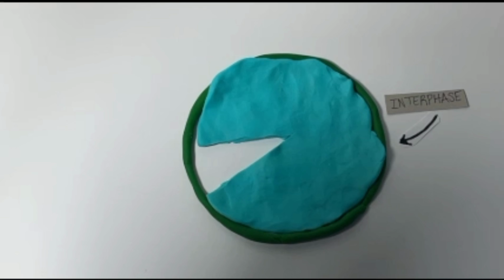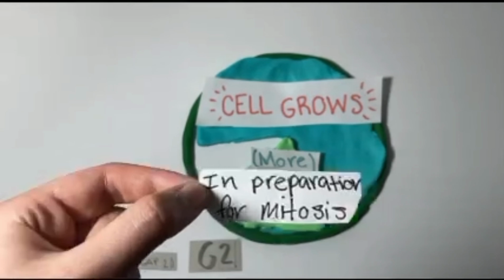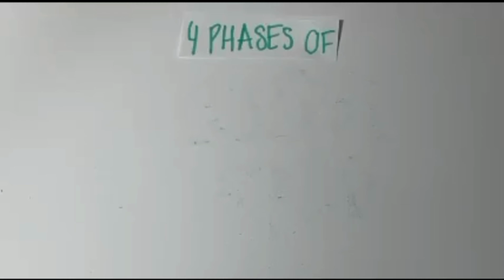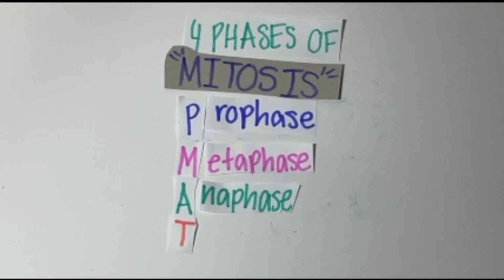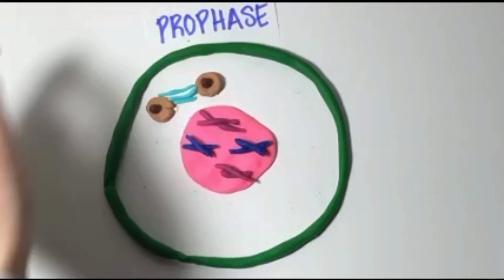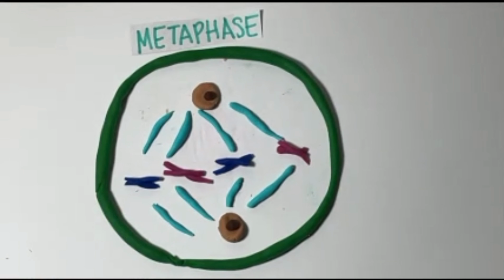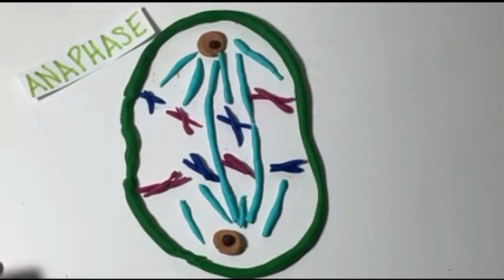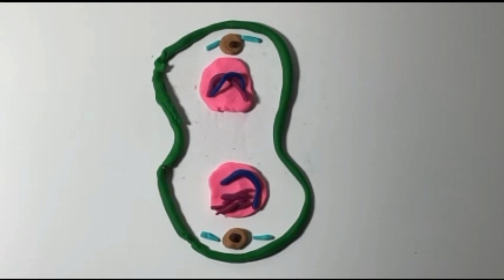Cell Cycle Project - Mariel Lopez Casanello